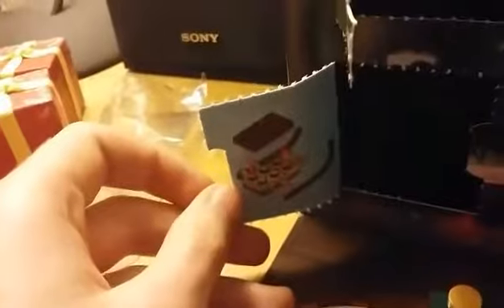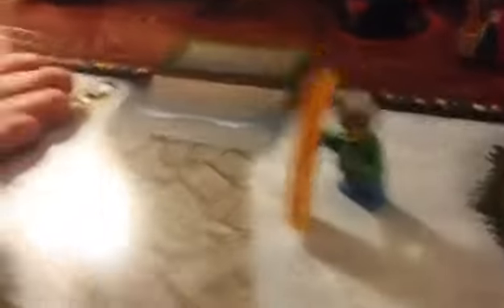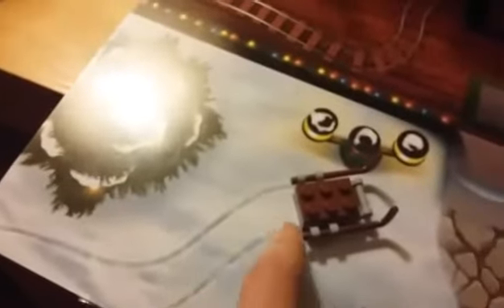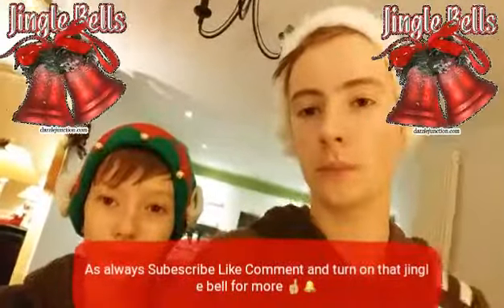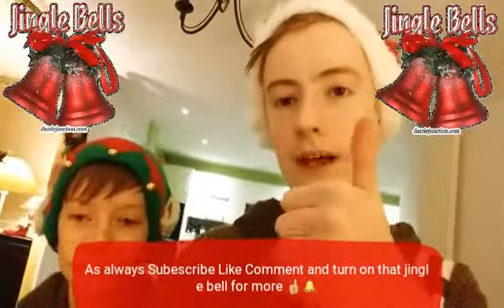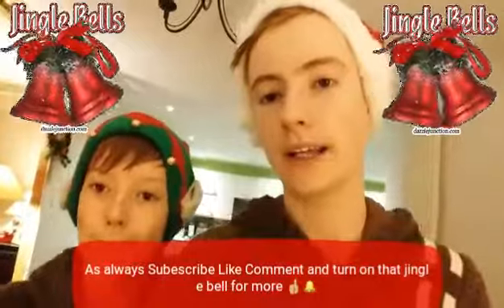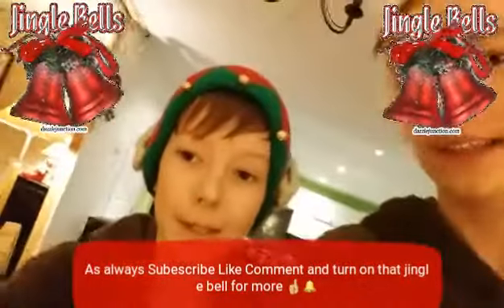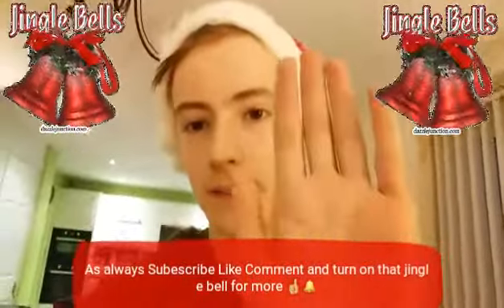#7 Unboxing lego City and Lego Starwars Advent Calenders📦🎄⛄//Unboxing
Xbox 360: Harryred75
Xbox One S: OneHarryred75

Sc: Harrison Gregory/Harryred75

Edit: HG